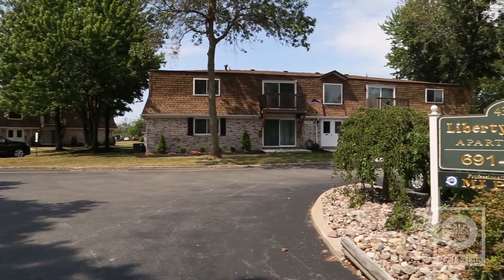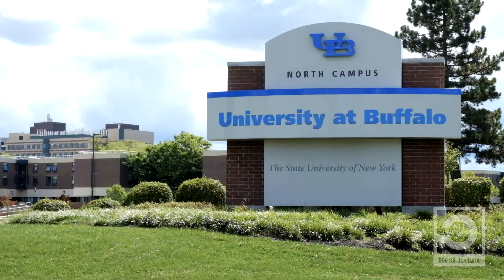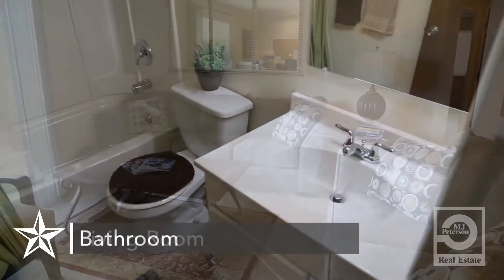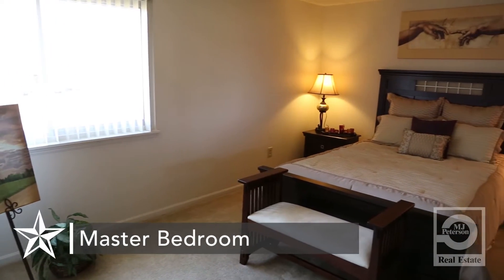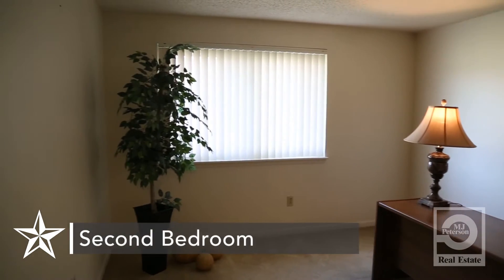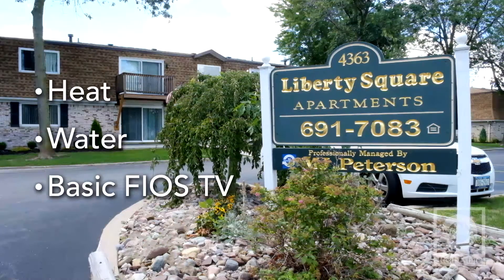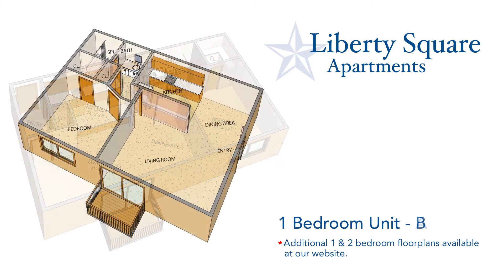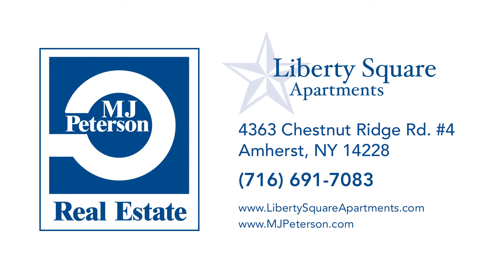AMHERST NY - Liberty Square Apartments - Apartments for Rent / Video Tour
Liberty Square Apartments - 4363 Chestnut Ridge Road in Amherst, New York, offers spacious one and two bedroom apartments, located just minutes away from the SUNY Buffalo North Campus, the I-290 expressway, and several major shopping centers.

Each unit offers a full living room, bathroom, dining room, and kitchen with stove, refrigerator, and dishwasher included. Central Air and wall to wall carpeting add to the comfort of your new home. We also offer ample outdoor parking, on-site management, and 24 hour emergency maintenance. Laundry facilities and individual storage areas are available in each building. Garages are also available for an extra fee.

Rent includes heat, water, and basic FiOS TV. Your furry friend is welcome in this pet-friendly community. We also offer on-line payments for your convenience with MJ EZ-Pay.

Liberty Square Apartments – Convenient modern living in a friendly community!

For more information on this and other MJ Peterson properties visit our

Liberty Square Apartments
4363 Chestnut Ridge Rd. #4